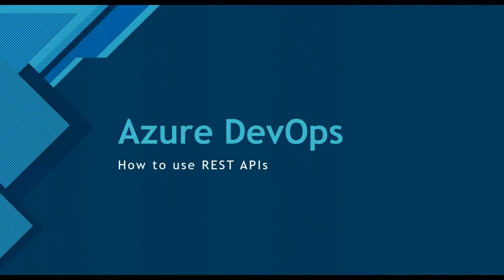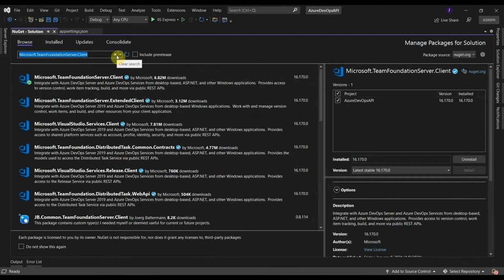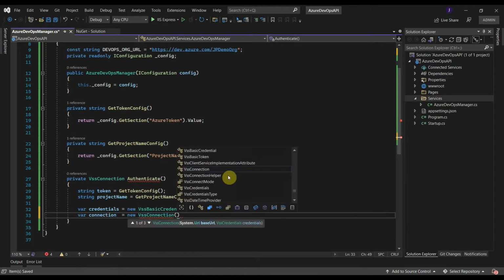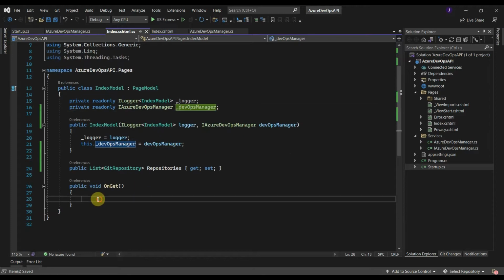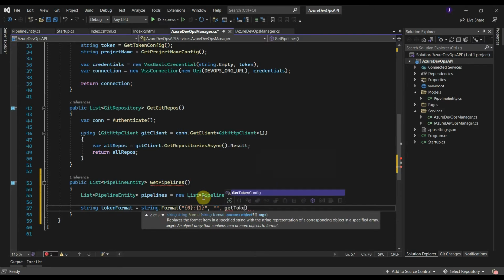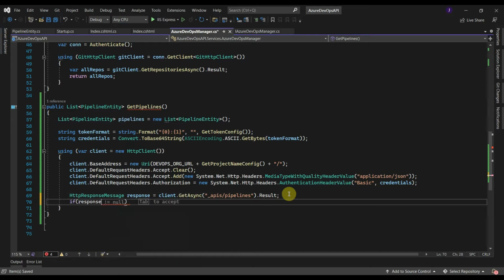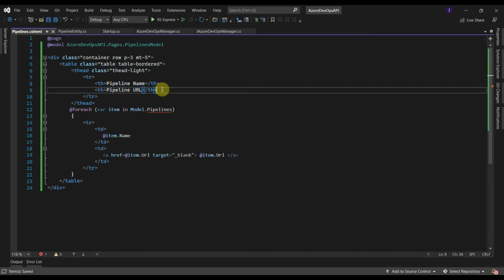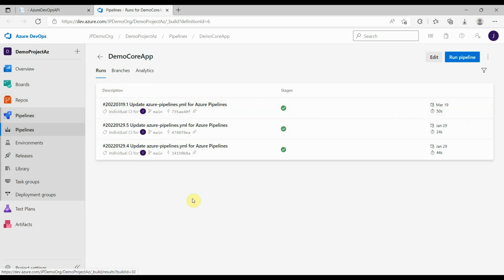AzureDevOps RESTAPIs Part-1 | .Net Core Project | Use APIs to fetch Repository and Pipeline data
Azure DevOps provides various REST APIs which we can use to get the data from Azure DevOps Portal.

We will create a real .Net Core project and use Nuget packages to configure our application to Authenticate and fetch Repository and Pipeline details from Azure DevOps portal using REST APIs.

TIMESTAMPS
00:00 - Introduction
01:15 - Create .Net Core Project
02:28 - Create Azure DevOps Personal Access Token (PAT)
03:38 - Add Nuget Packages
04:40 - Add AzureDevOpsManager business logic class